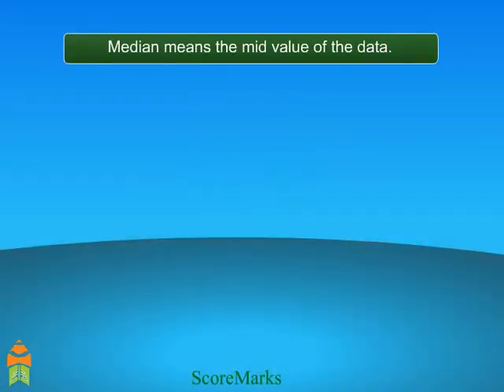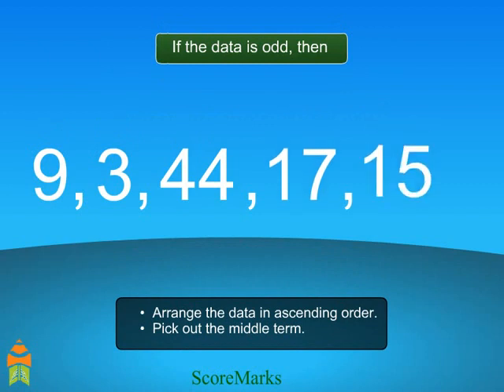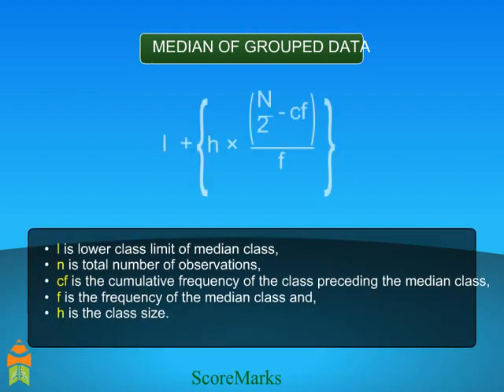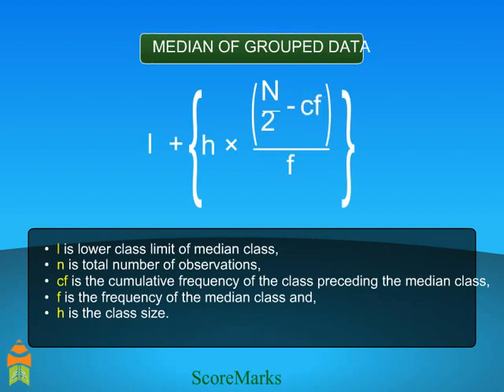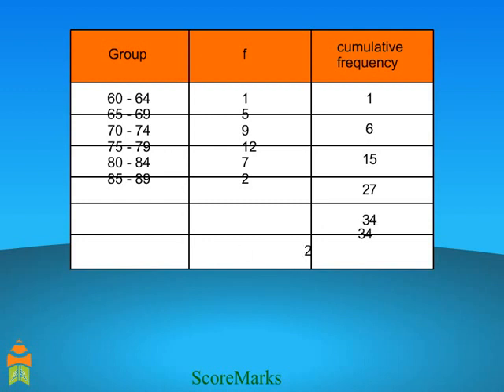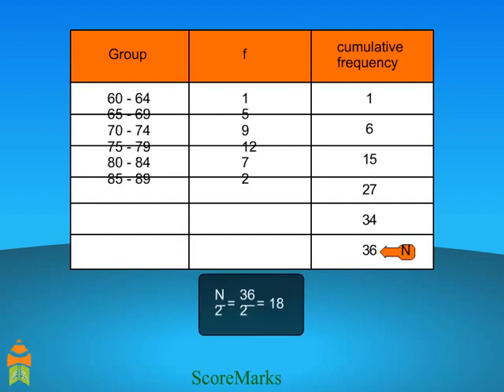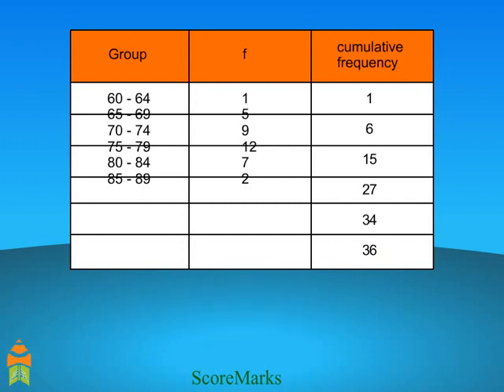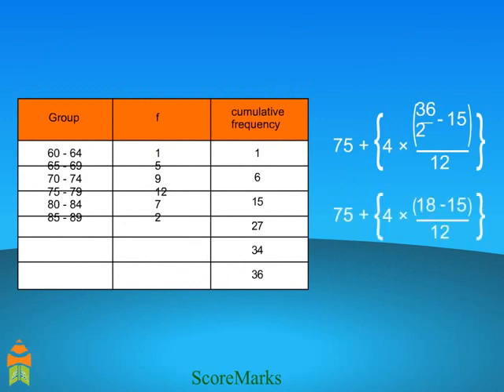CBSE 10 Maths Statistics Medians 1